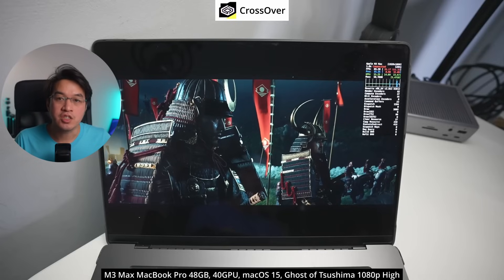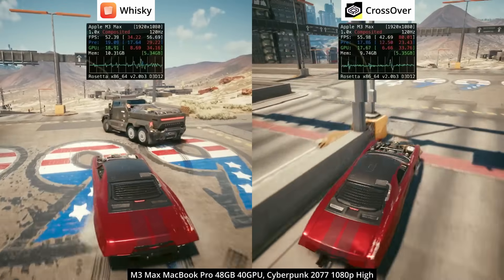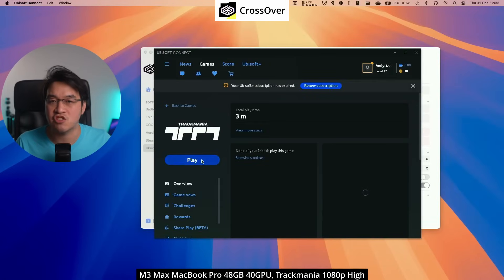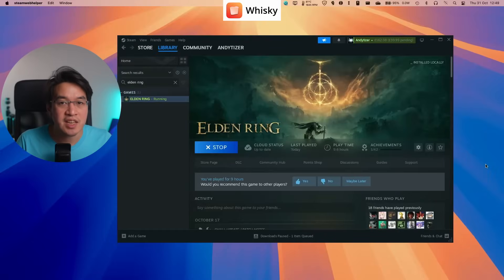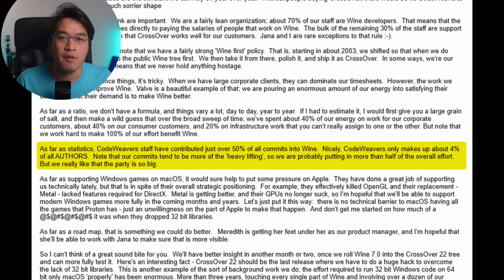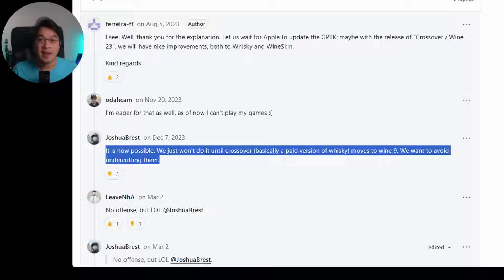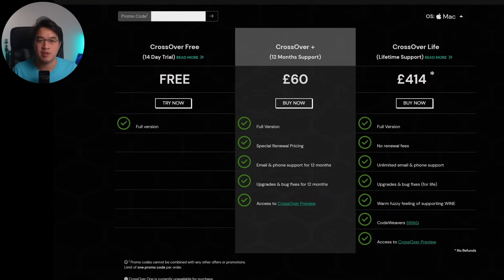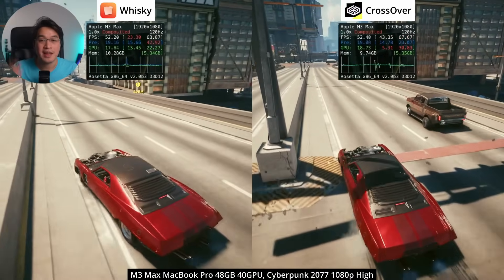Whisky vs CrossOver: Which is BEST for Windows gaming on Mac?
Valid until 11:59PM CDT 2nd December 2024

Quick video about whether you should be using CrossOver or Whisky for Windows gaming on the Mac.

Timestamps:
00:00 Comparing CrossOver vs Whisky for Windows gaming on the Mac
00:49 Wine 9.19 vs 7.7
01:09 Compatibility
02:00 User friendly?
03:02 Wine and CodeWeavers
04:45 Cost